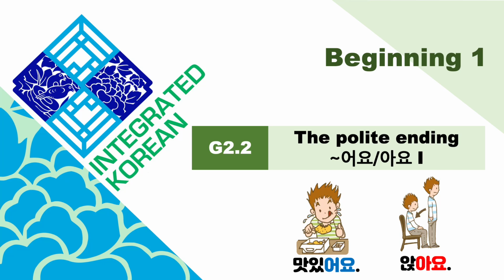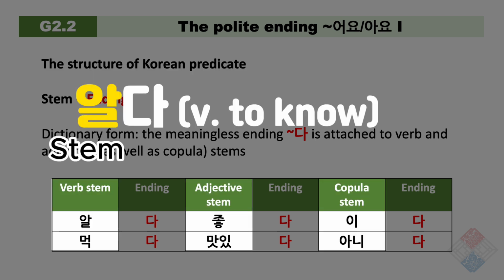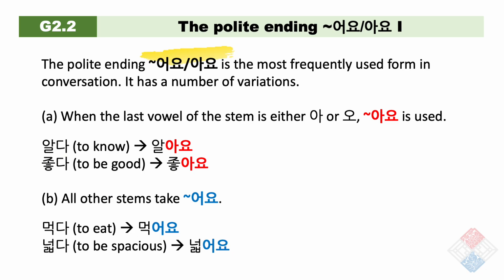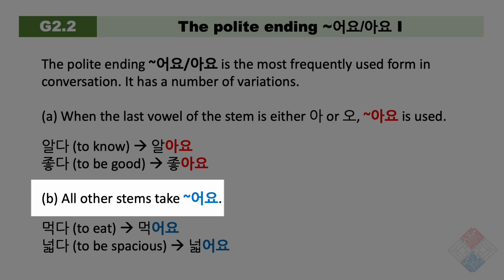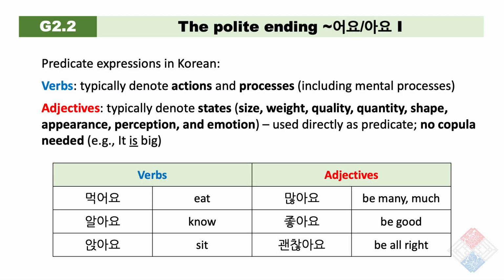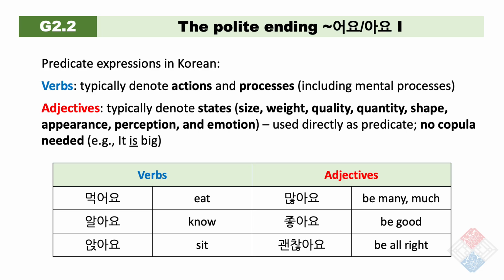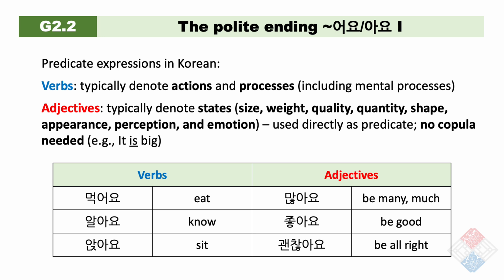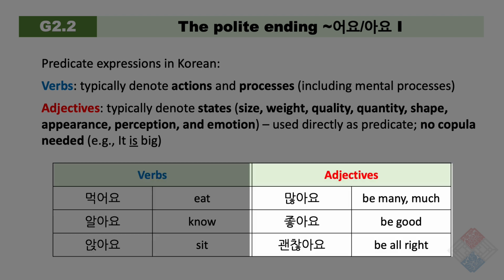Integrated Korean | Beginning 1 | Lesson 2 | G2.2 The polite ending -어요/아요 (part 1)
Let's explore the grammar item, G2.2 The polite ending -어요/아요, in this video!

If you'd like to learn more about Korean and Korean learning materials, visit kleartextbook.com for textbooks, lecture slides, audio materials, and more!